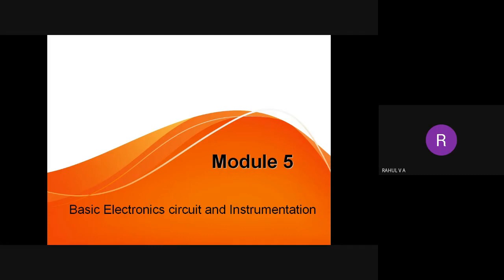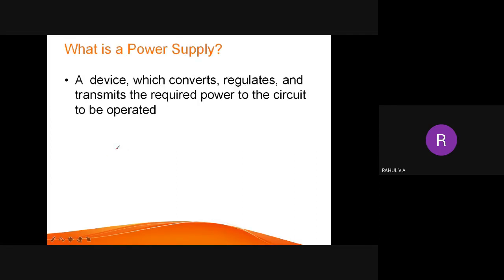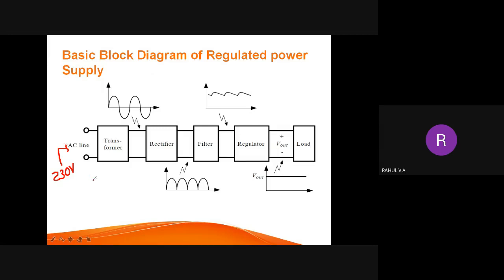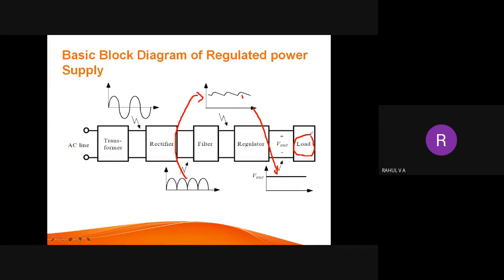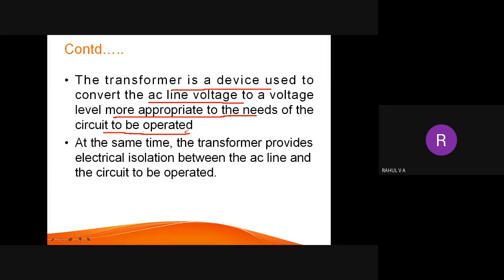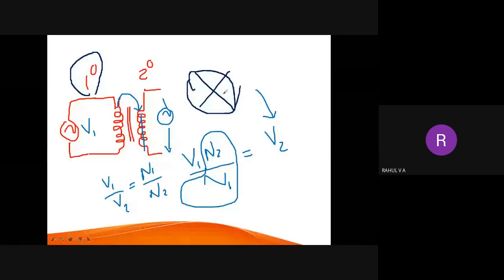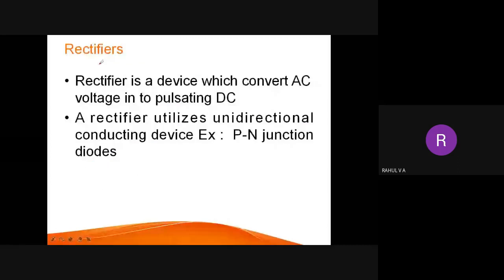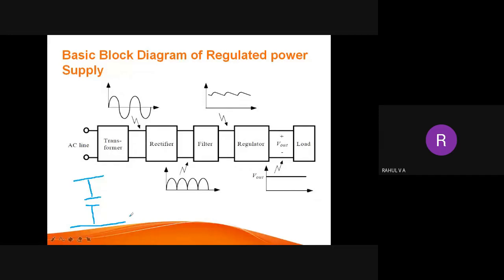STM|EST130|MODULE 5|14_6_21|1 OF 9